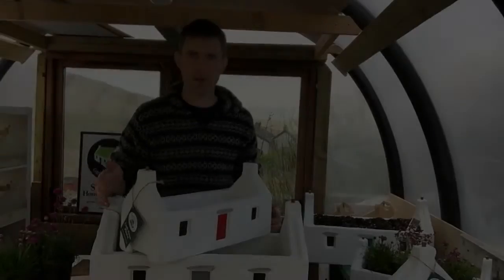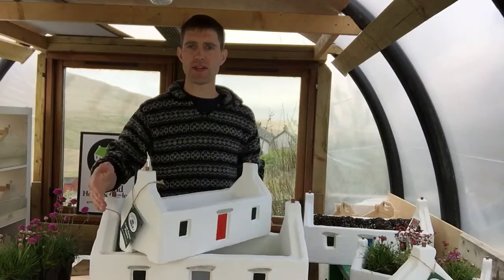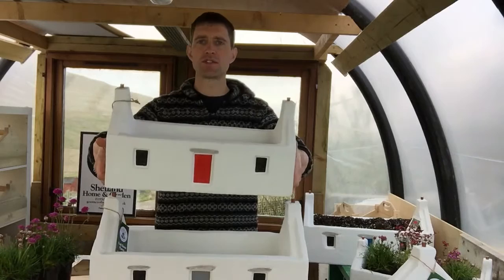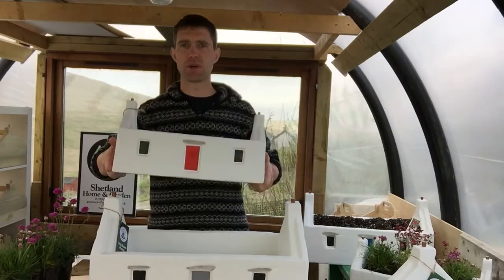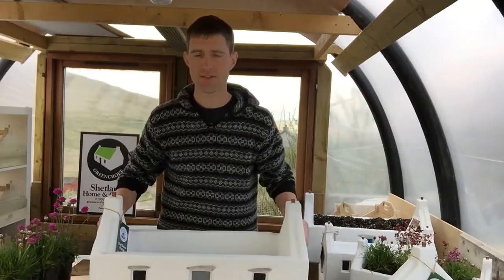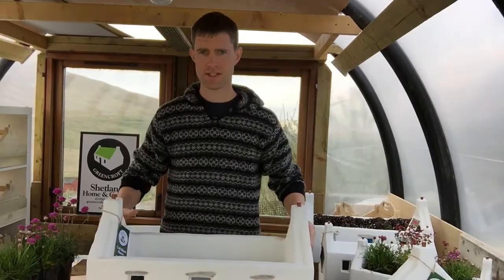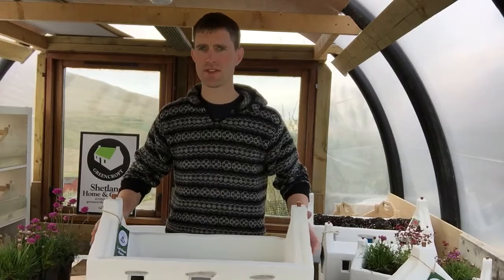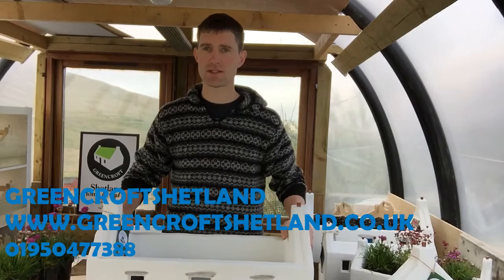CROFT HOUSE PLANTER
Greencroft Shetland Croft house planters. Dimensions and prices.